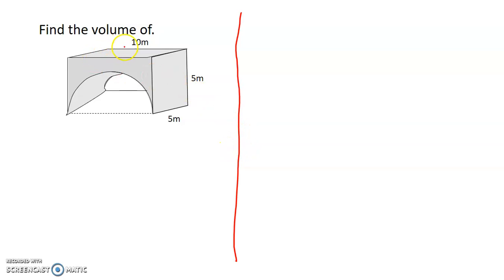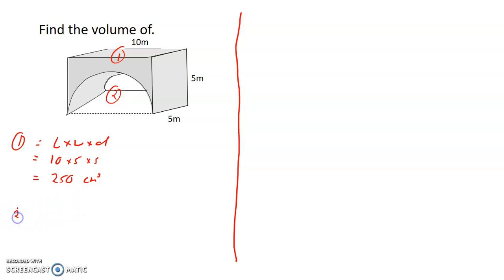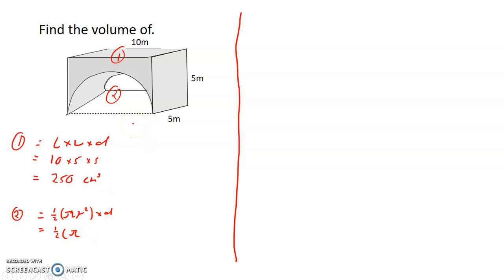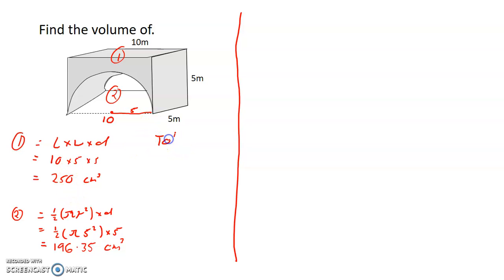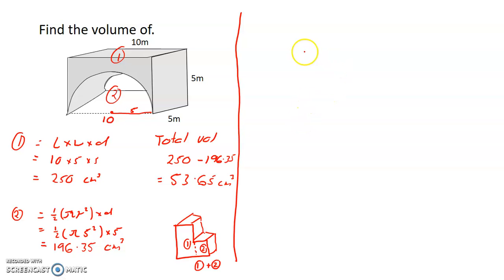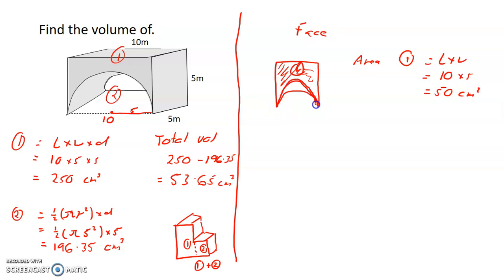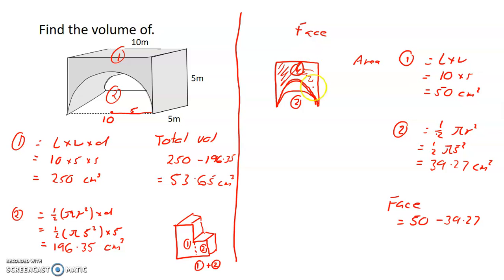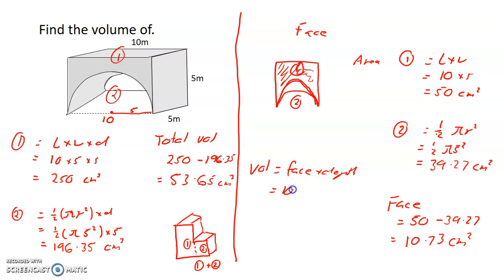volume of composite solids